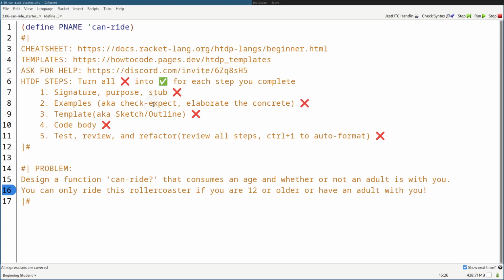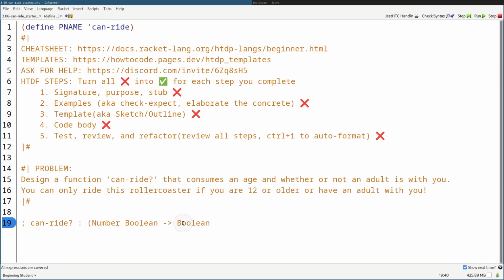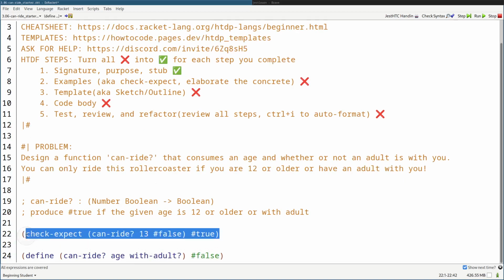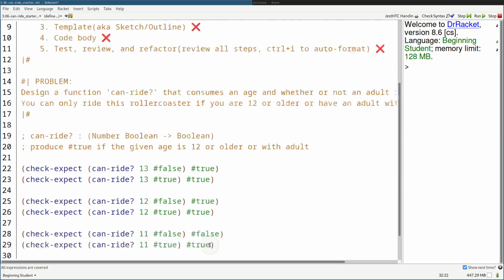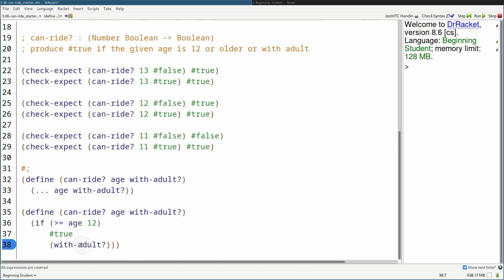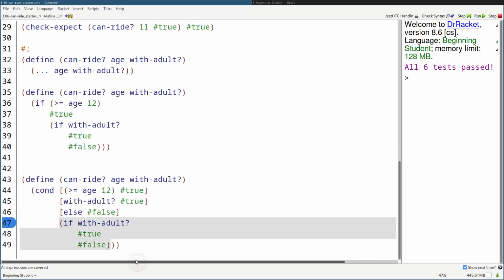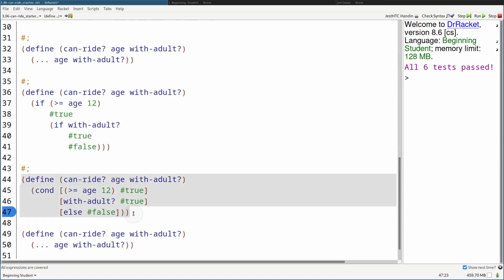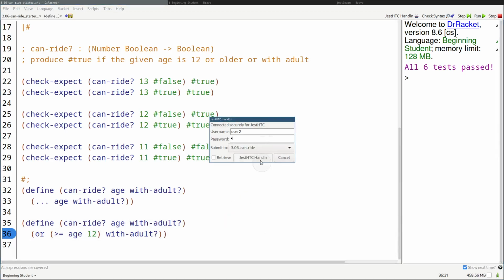how to code racket - 22 can-ride?